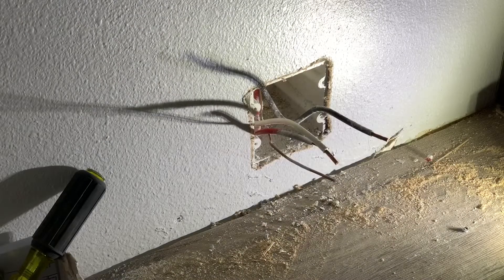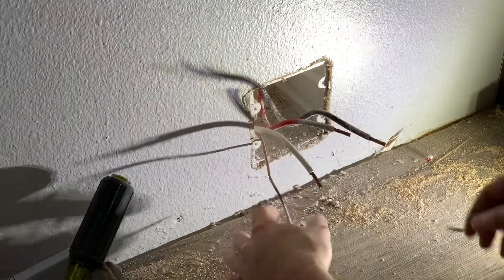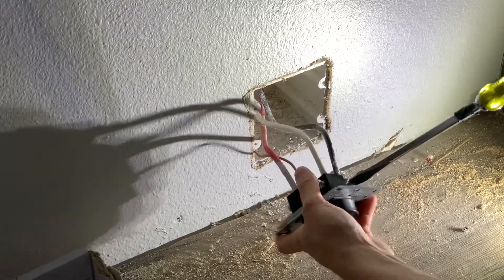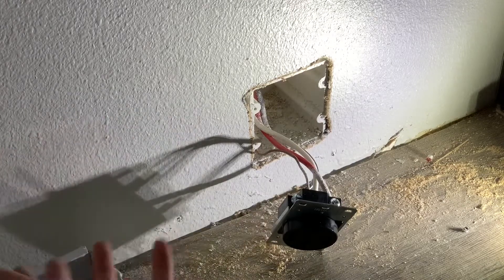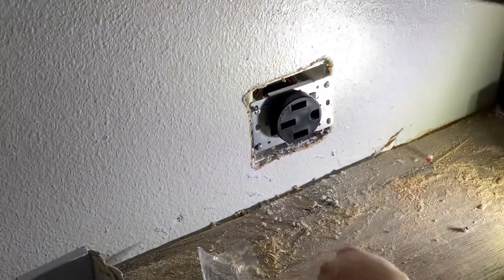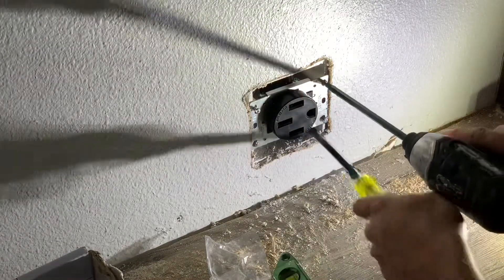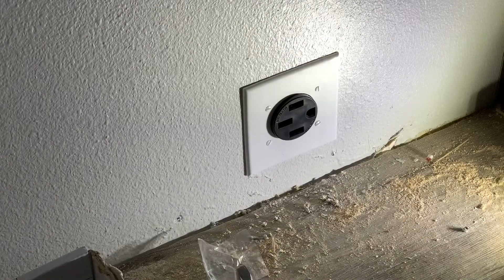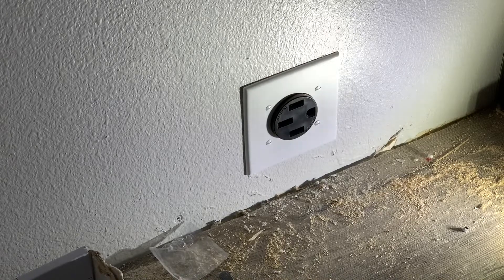How To Install A Range Receptacle (Stove/Oven/Cooktop)